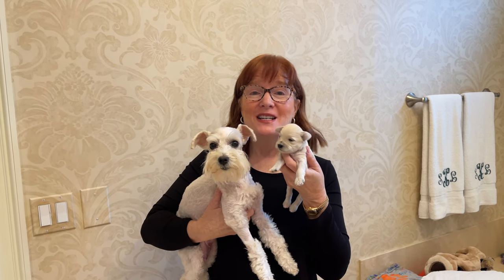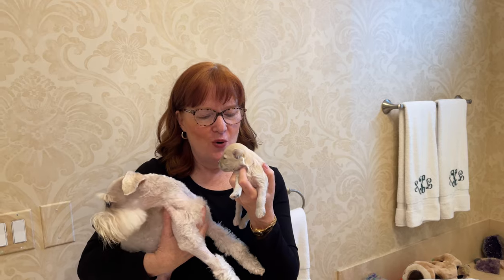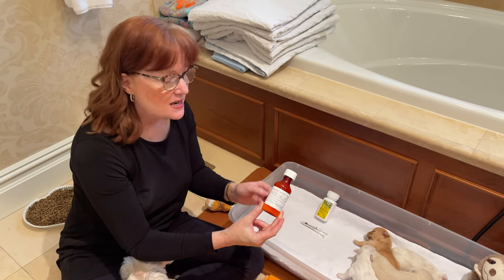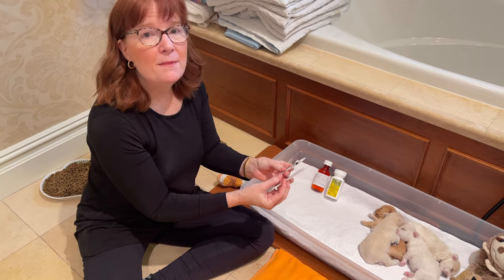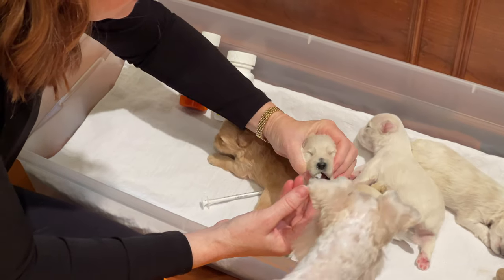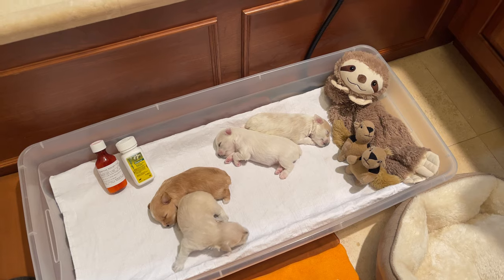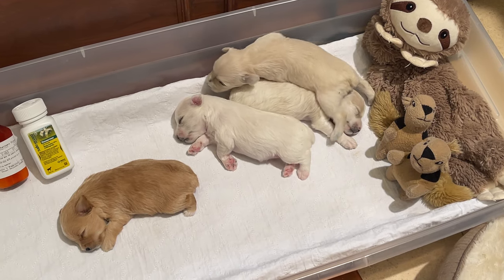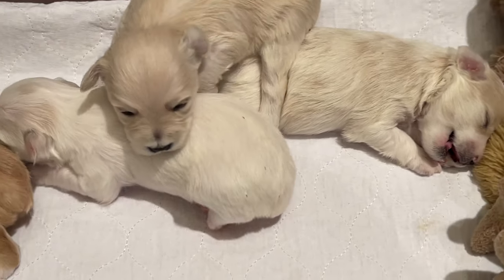2 Week Old Puppies: Deworming with Panacur or SafeGuard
2 week old puppies - Deworming with Panacur or SafeGuard
We love our Mini and Toy Schnauzer PUPPIES!
Schnauzer Mom, Shawn Kent Hayashi shows you how to set your puppy up for success and train your puppy to be a great family pet.